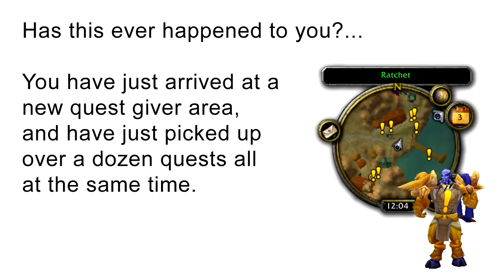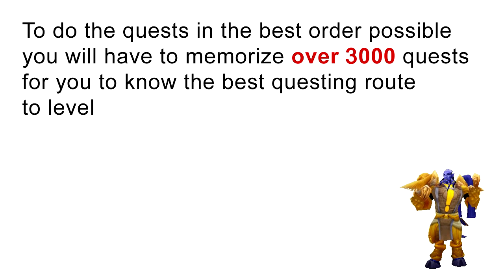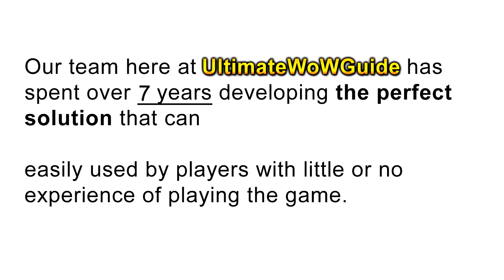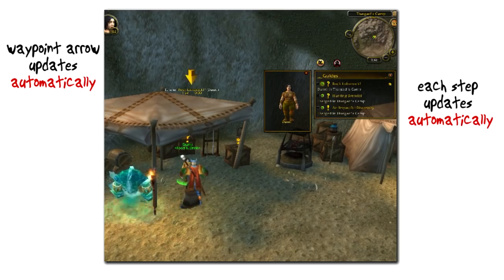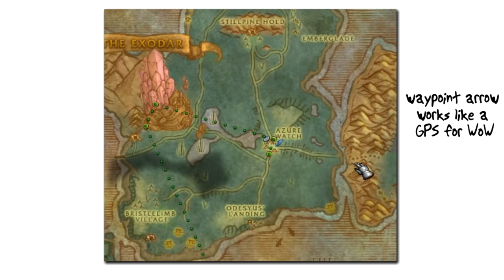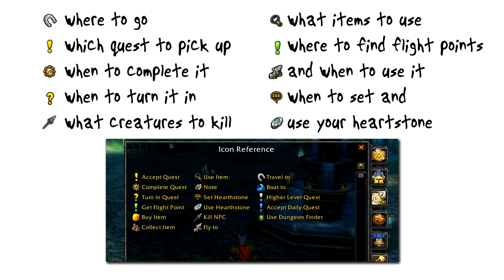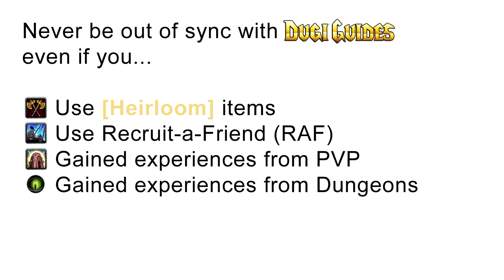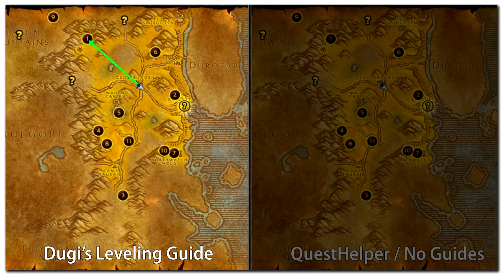Dugi World Of Warcraft Guides 2021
The taxi system
This is a revolutionary feature invented by Dugi Guides. The new taxi system allows our waypoints to dynamically create the fastest route for your character to get to your location from your current position.

It will also automatically suggest the use of Hearthstone, Teleport spells, Flightmaster, Portals, Boats, Zeppelins and more. A custom route will be created as if our guide was tailor-made for your character.